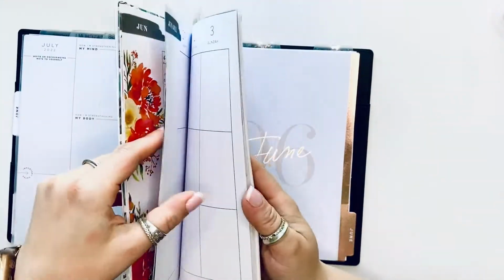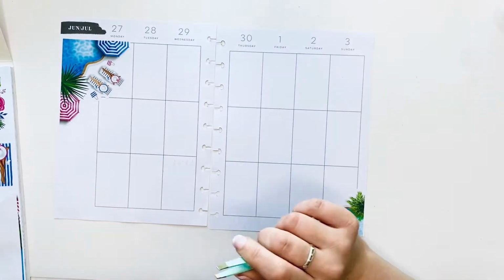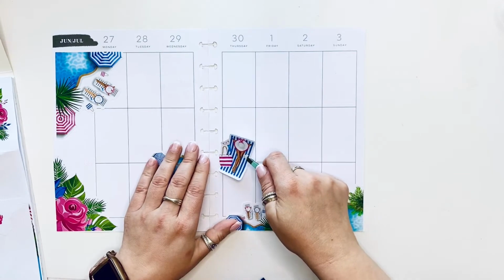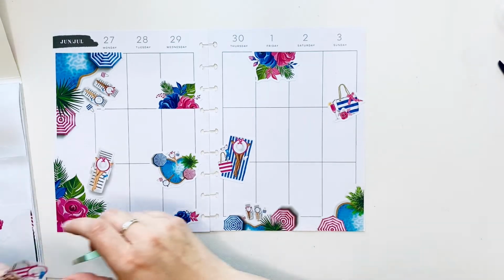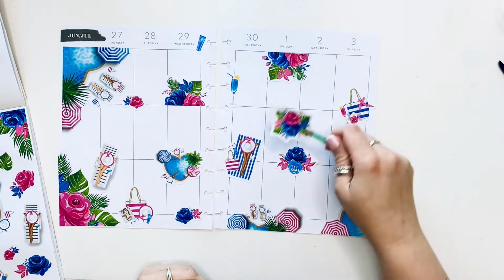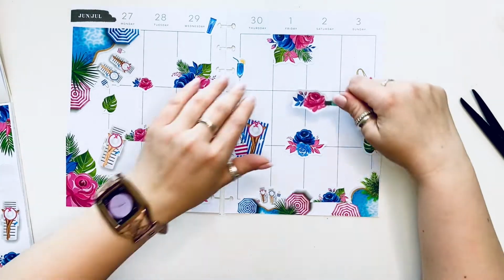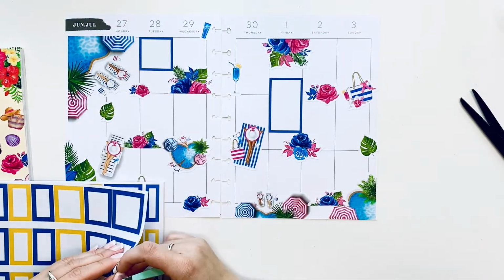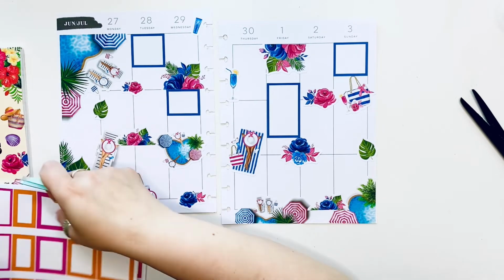Plan With Me | June 27- July 3 | Creative Journal | Happy Planner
My creative journal for this week!

Vintage washi stickers :

Happy Planning!

SUPPLIES I LOVE:

MUJI PEN
.38 BLACK

.38 BLACK
.38 COLOR

36 colors:
12 colors

Pilot G-2 pens:

The Happy Planner® Checklist Stencils:

Tombow whiteout correction tape:

Ohuhu Markers
40 Markers:
48 Markers
72 Markers
100 Markers
200 Markers

Uni-Ball Gel Impact White Pen:

White Gelly Roll Pen:

Slice 10416 Precision Cutter:

Gold Round Photo Frame :

Pen organizer desk cube:

Pen organizer Cube X :

Happy Planner Colorful Boxes Sticker Book:

Mini Tool Kit & Magnetic Mat by We R Memory:

3-1/2-Inch Gold-Plated, Stork Scissors:

Color Coding Stickers :

Planner Basics Sticker book :

Snap on cover:

Happy Planner Expander Disc :

Amazon Favorites :